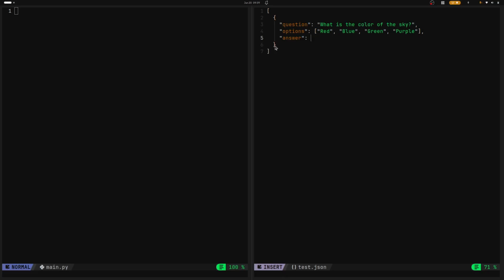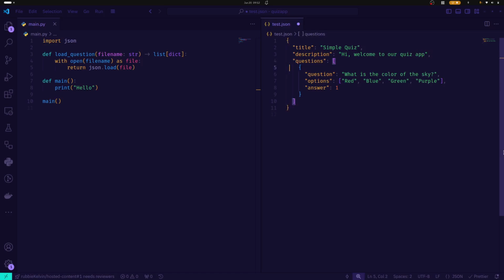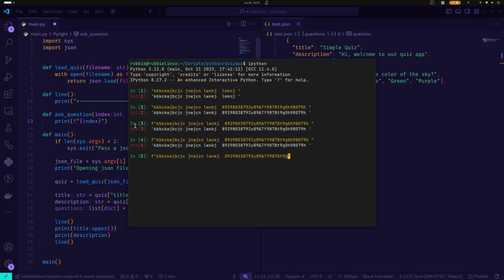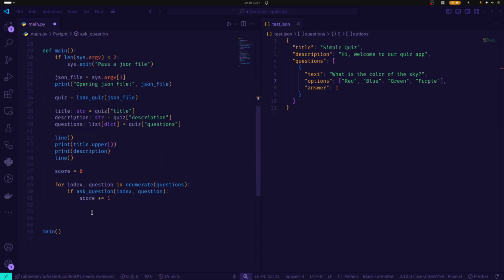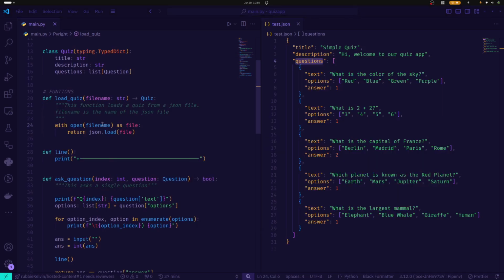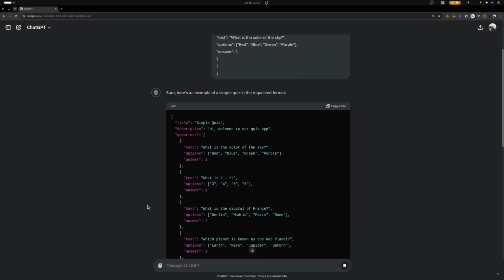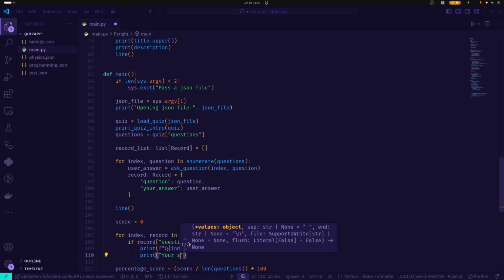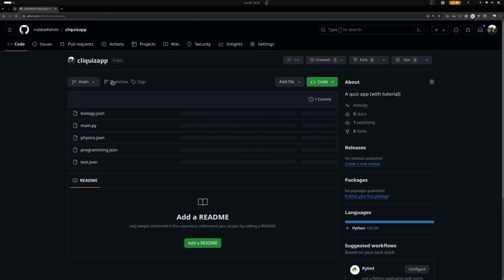Create a CLI Quiz app with python